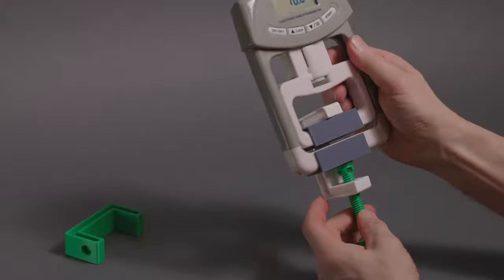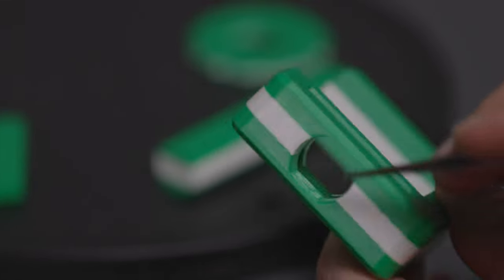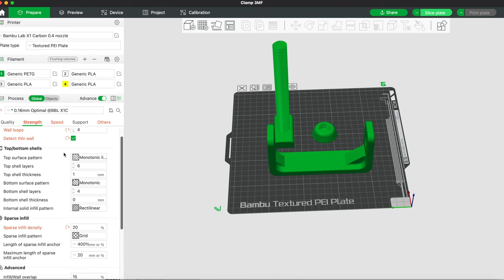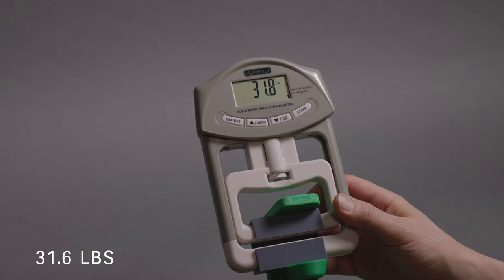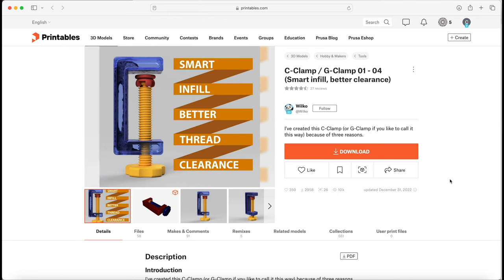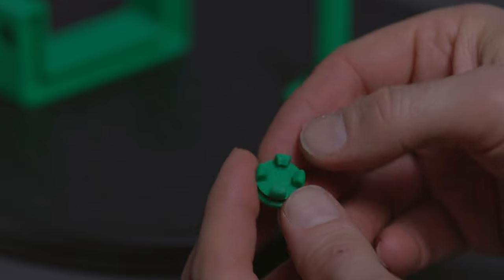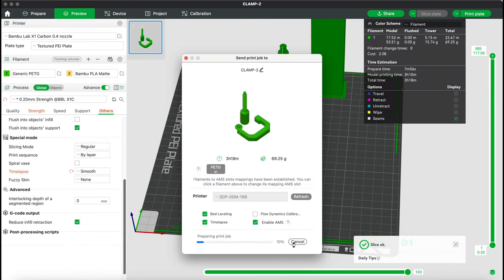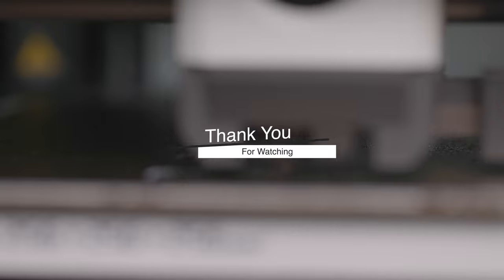What is the best 3D Printed C-Clamp?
We 3D printed and tested five popular C-Clamp designs from across the internet so you don't waste your filament.  Check out the video for the results!

Links to the C-Clamps we tested -